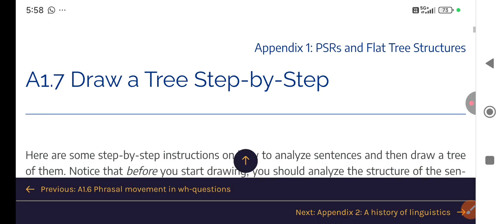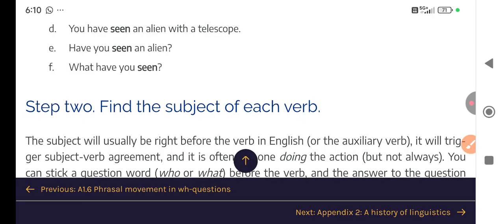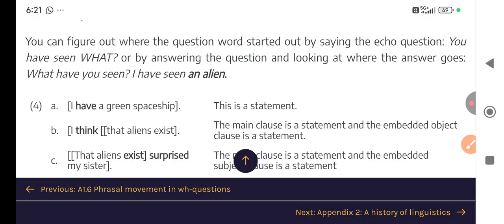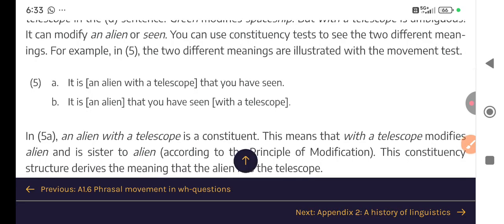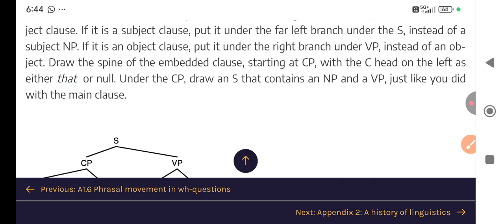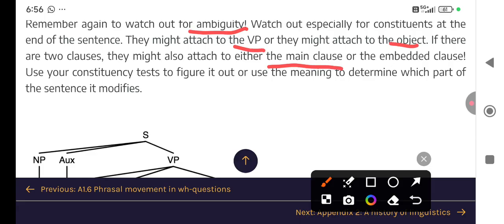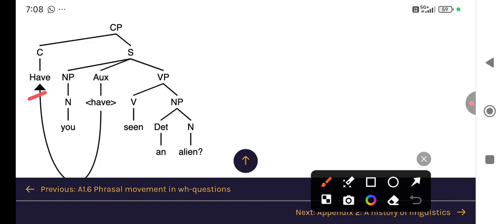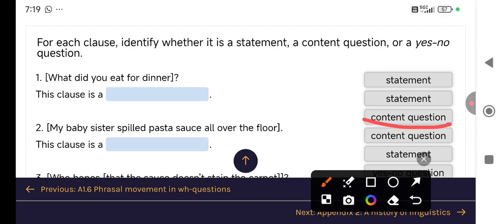How to draw a tree during IC analysis in Linguistics